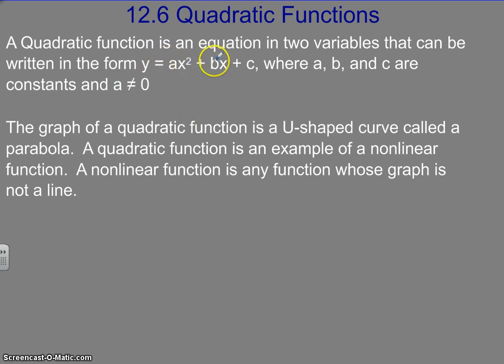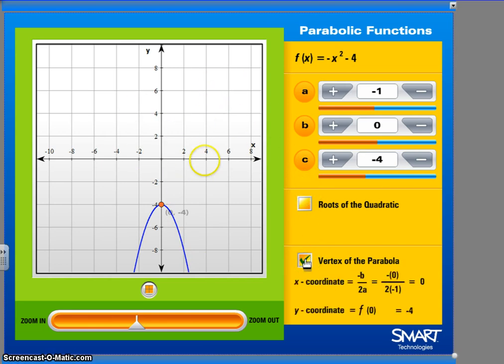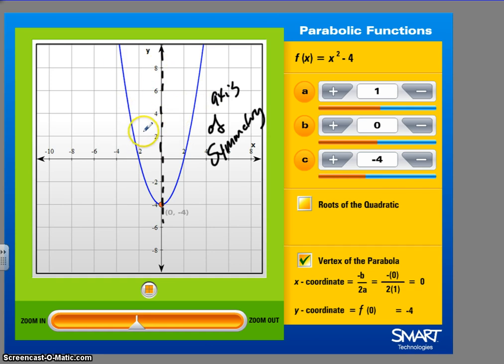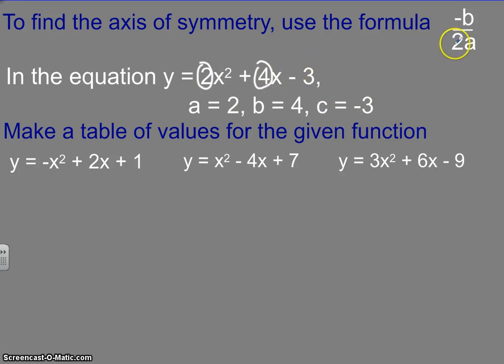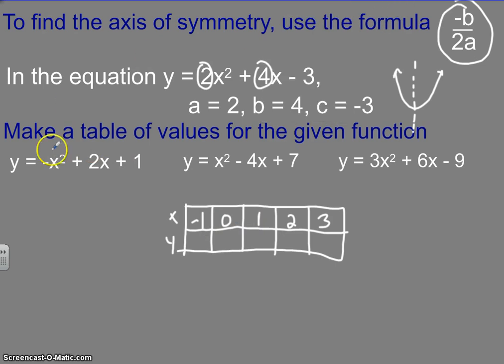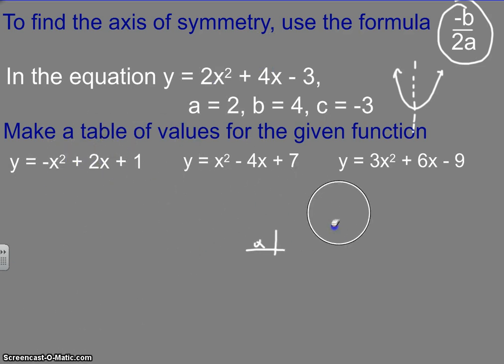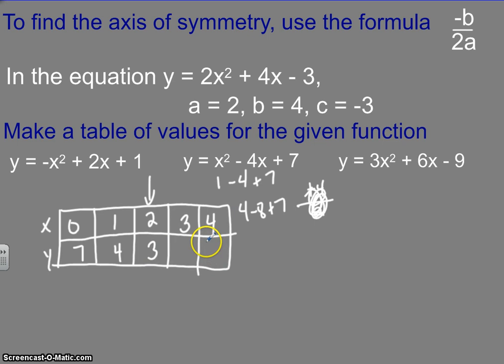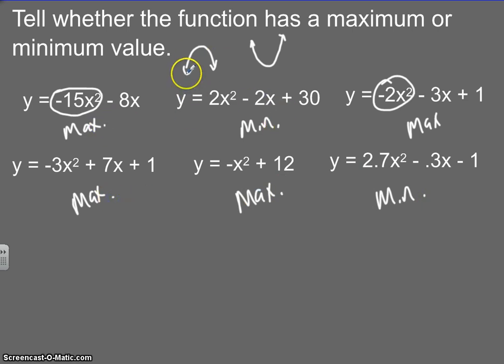12.6 Quadratic Functions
A Very Basic Introduction to Quadratic Functions